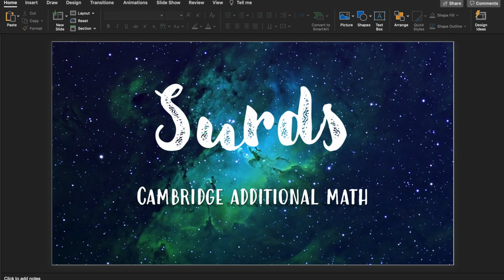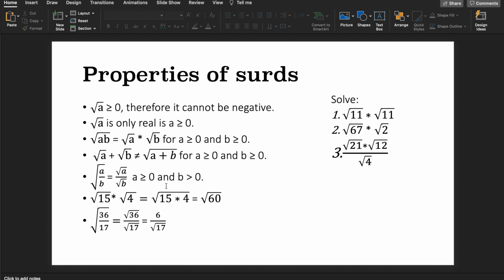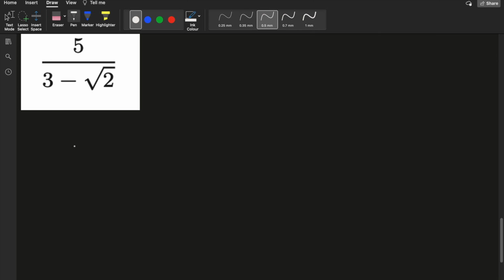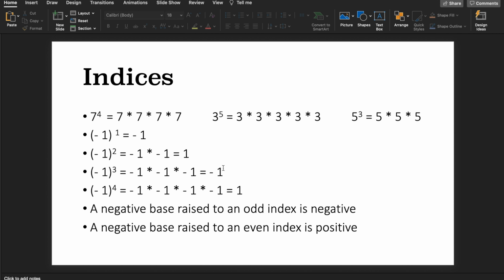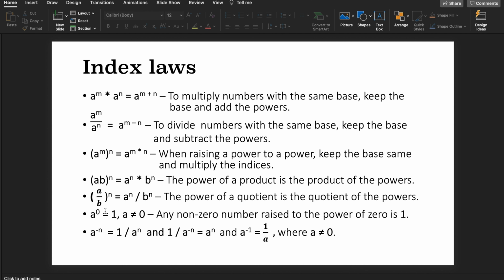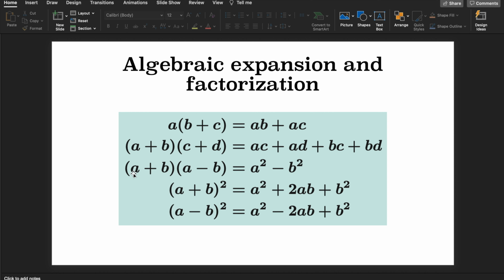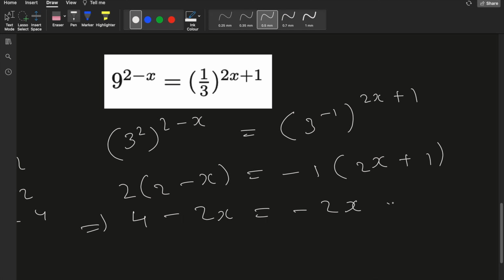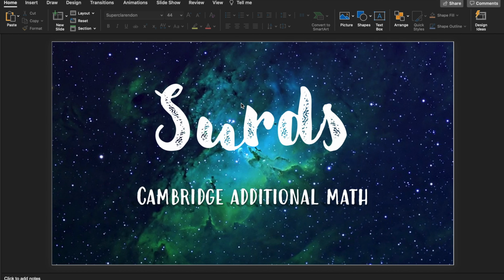Surds, Indices, and Exponentials: Full Video | IGCSE Additional Mathematics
In this video, you are going to learn about Surds, Indices, and Exponentials from Cambridge Additional Mathematics explained in simple words with ready made notes.